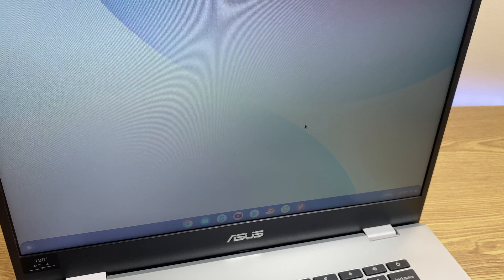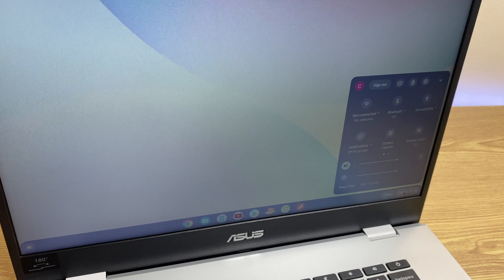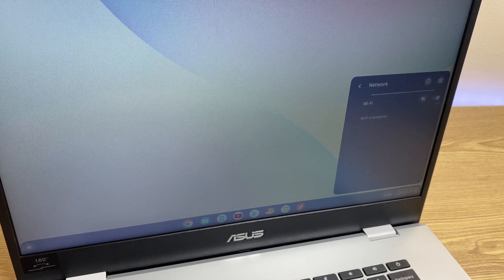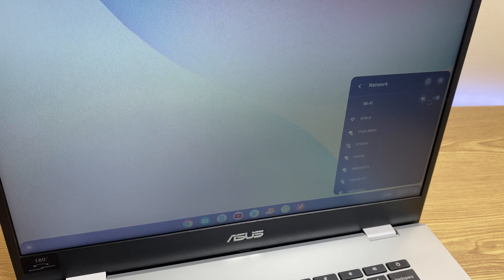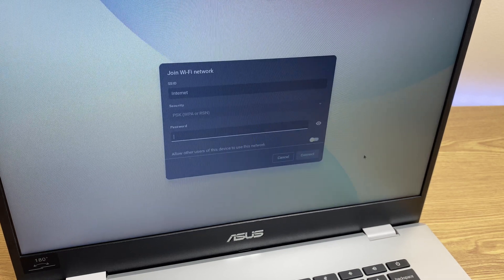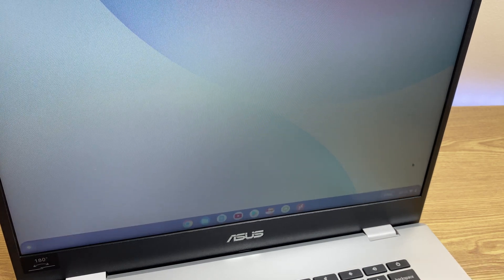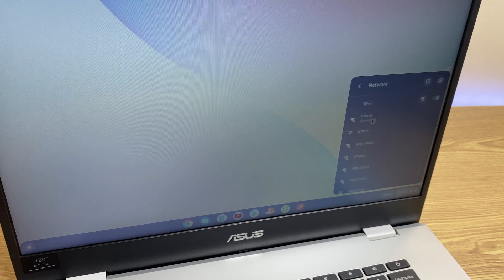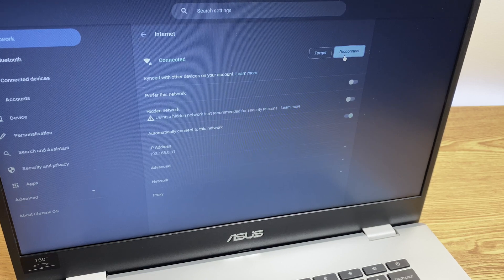Chromebook - Connect to WIFI - How to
Here's how to connect your Chromebook to WIFI. Step by step instructions handy if you're connecting your Chromebook to a different WIFI network.